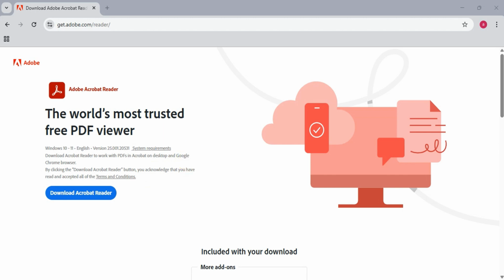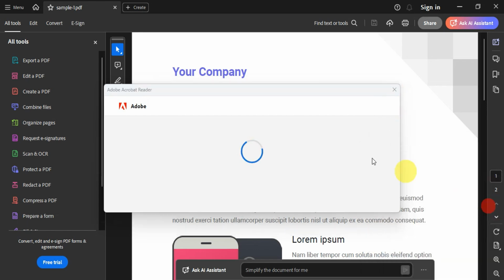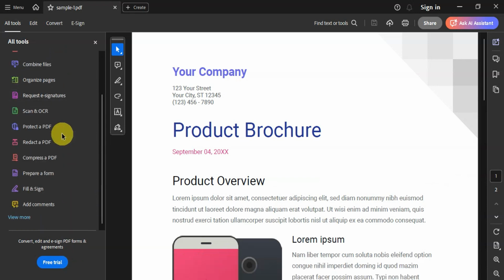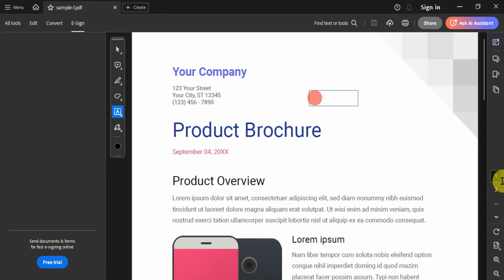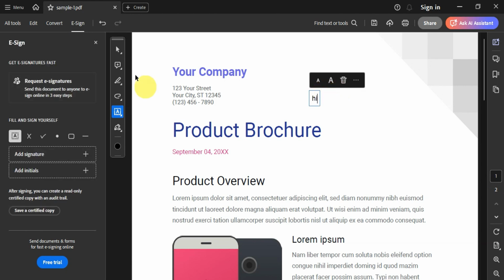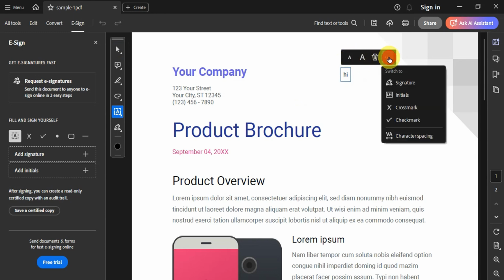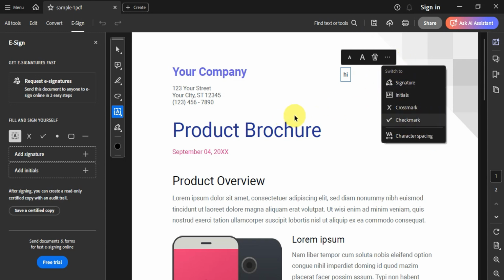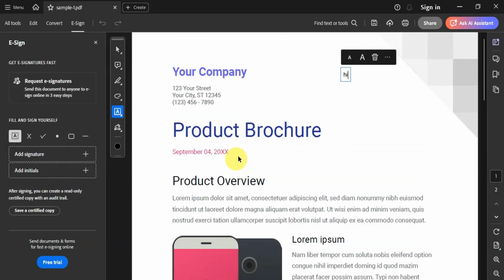How To Edit a PDF File in Adobe Acrobat for FREE | Adobe PDF File Editing | Easy Tutorial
Learn how to edit a PDF file in Adobe Acrobat for free with this easy tutorial designed to help you make changes to PDF documents without needing complicated software or advanced editing skills.

PDF files are widely used for documents, forms, assignments, business files, applications, and digital paperwork. Adobe Acrobat provides tools for working with PDF documents, and understanding which editing features are available for free can help you manage, modify, and organize PDF files more efficiently.

If you are searching for how to edit a PDF for free, edit PDF in Adobe Acrobat, Adobe Acrobat free PDF editor, edit PDF files for free, free PDF editing, Adobe Acrobat PDF editor, modify PDF file, change text in PDF, edit PDF document, PDF editing tutorial, Adobe Acrobat tutorial, free PDF editor, edit PDF without paying, edit PDF on computer, or how to make changes to a PDF file, this easy tutorial provides useful information to help you get started.

If you found this tutorial helpful, please Like the video and Subscribe to the channel for more Adobe Acrobat tutorials, PDF guides, document editing tips, computer tutorials, software guides, and easy-to-follow technology videos.